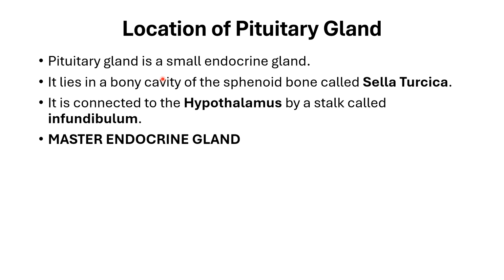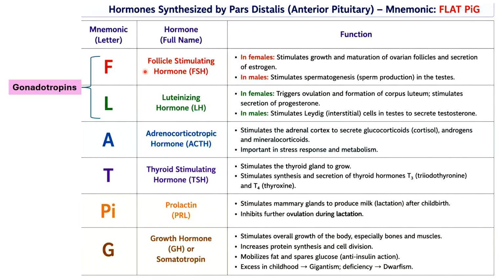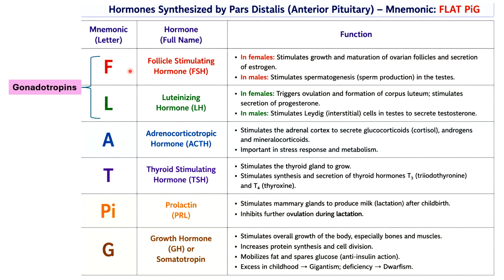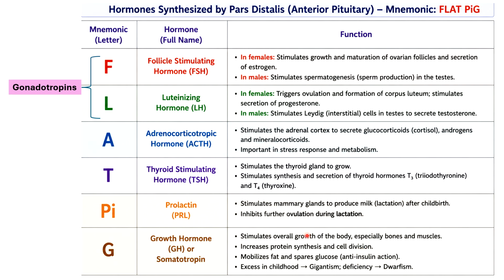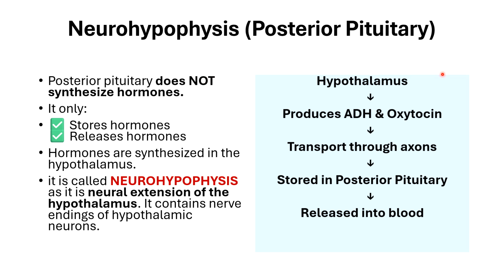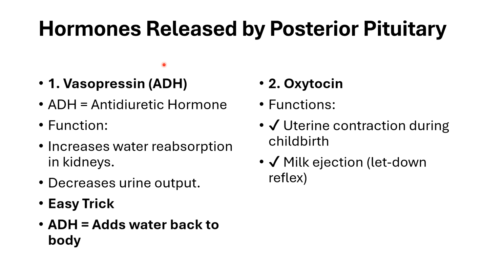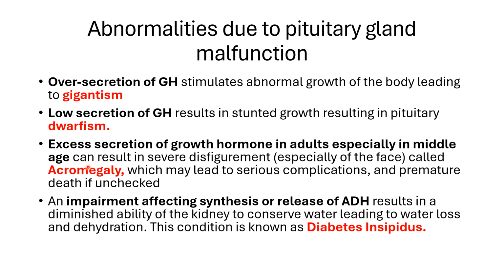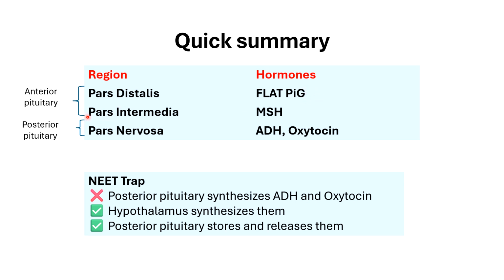🧠 Pituitary Hormones Made Easy | FLAT PiG Mnemonic + ADH & Oxytocin | NEET Biology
In this NEET Biology lecture, we simplify pituitary hormones using the FLAT PiG mnemonic and explain ADH (vasopressin) and oxytocin in a simple NCERT-based manner.

This video is designed for NEET 2027, NEET 2028 and Class 11 Biology students who want to understand concepts instead of memorising them.

📚 In this video you'll learn:

✅ Pituitary gland overview
✅ Adenohypophysis vs Neurohypophysis
✅ Pars Distalis, Pars Intermedia & Pars Nervosa
✅ FLAT PiG mnemonic (FSH, LH, ACTH, TSH, Prolactin, Growth Hormone)
✅ MSH explained
✅ ADH (Vasopressin) & Oxytocin
✅ Why posterior pituitary does NOT synthesize hormones
✅ NCERT concepts & common NEET mistakes

🎯 Perfect for:

NEET 2027
NEET 2028
Class 11 Biology
NCERT Revision
Last-minute Endocrine System revision